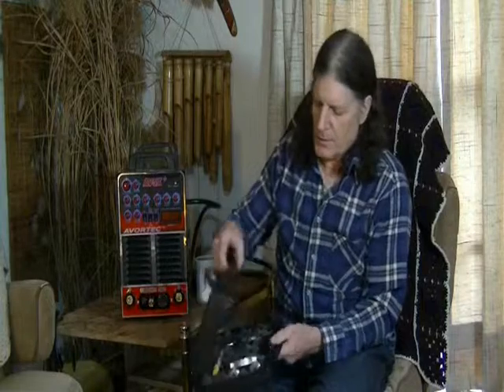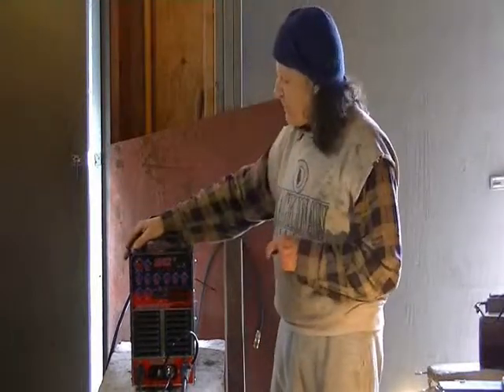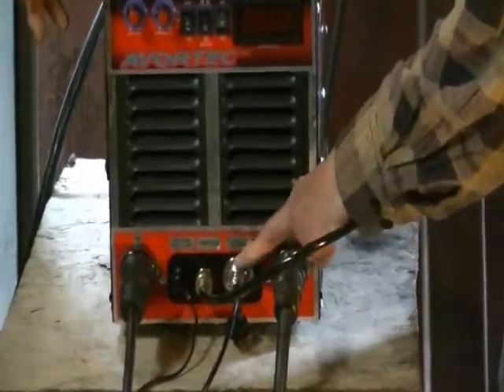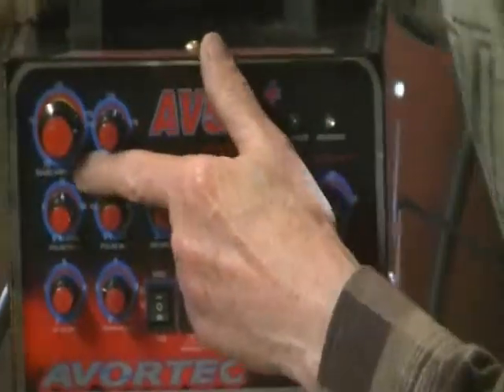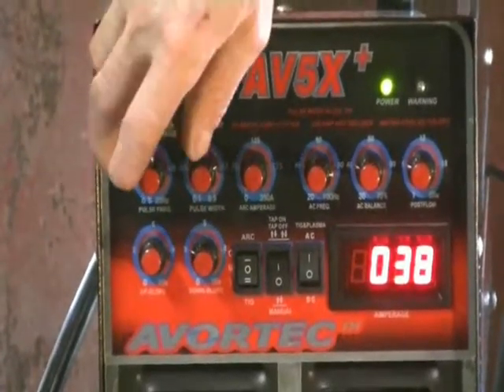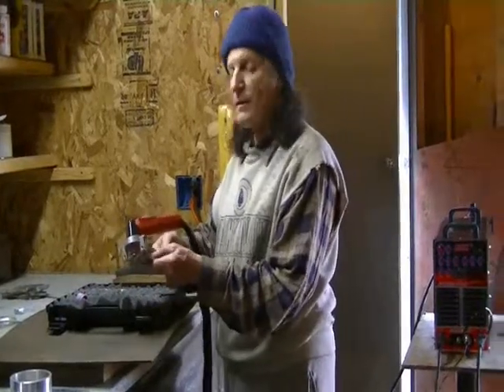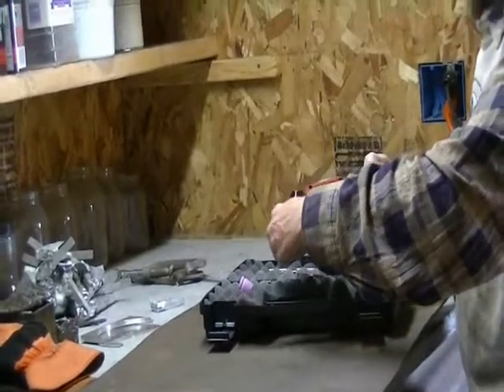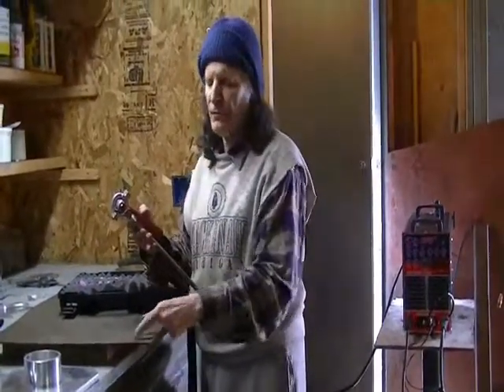Avortec AV5X+ industrial equipment review by Copperland Corporation, plasma circle cutter option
Copperland Corporation CEO Ken Rieli reviews Avortec's optional plasma circle cutter for the AV5X+ multi-process machine. After Ken shows you the kit parts & steps you through machine settings for plasma cutting, he takes you to his shop for hands-on how-to. The project: rounding corners on a steel plate.

More shop projects on the way...